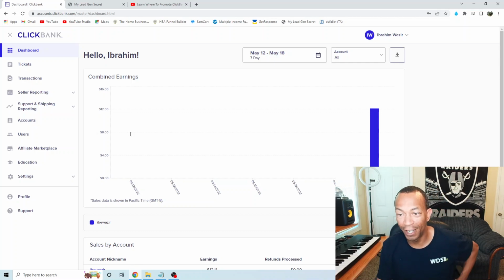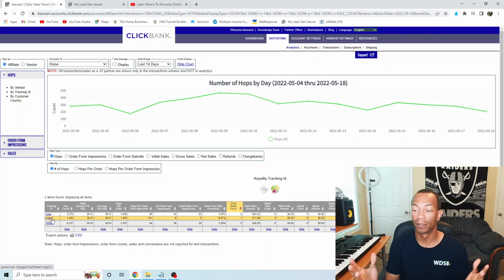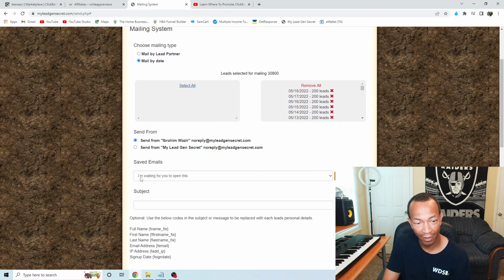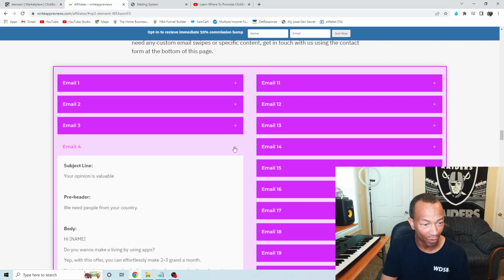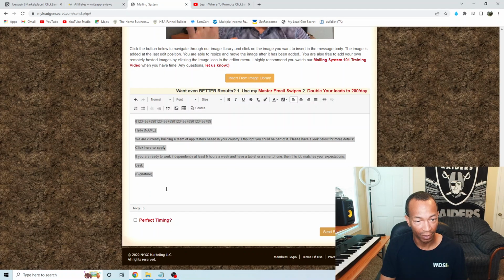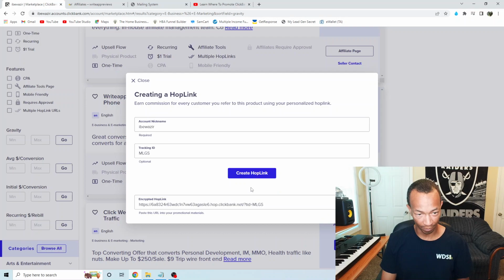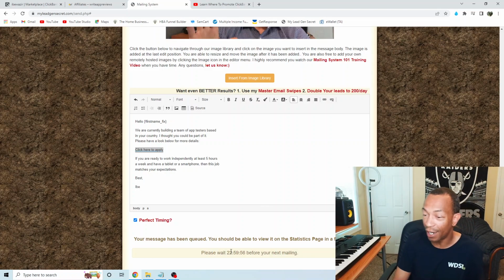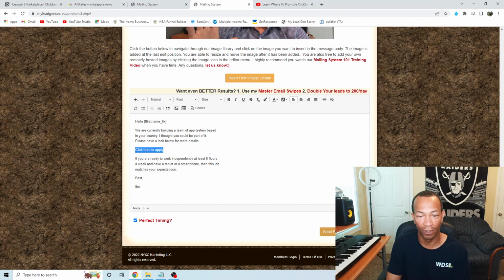How To Generate Income With ClickBank Step By Step Training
How to make money online 2022. Business ideas on how to make money from home. How to make money with ClickBank. How to start an online business. Legitimate ways to make money online 2022.

We are starting a new 30 day Clickbank series spending just $2 per day and we are going to try to grow that into $2,000 per month. Follow along with our series as its has been one of the fastest ways I have found that make income with Clickbank without having to have a website or do complicated marketing.

*INCOME DISCLAIMER: This website and the items it distributes contain business strategies, marketing methods, and other business advice that, regardless of my own results and experience, may not produce the same results (or any results) for you. Ibe The Affiliate make absolutely no guarantee, expressed or implied, that by following the advice or content available from this website or video you will make any money or improve current profits, as there are several factors and variables that come into play regarding any given business. Primarily, results will depend on the nature of the product or business model, the conditions of the marketplace, the experience of the individual, and situations and elements that are beyond your control. As with any business endeavor, you assume all risk related to investment and money based on your own discretion and at your own
potential expense.

the commission I receive from your purchases. The decision is yours, and whether or not you decide to buy something is completely up to you.